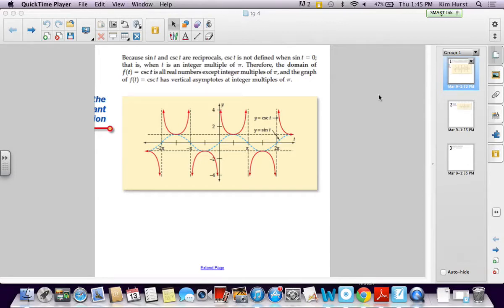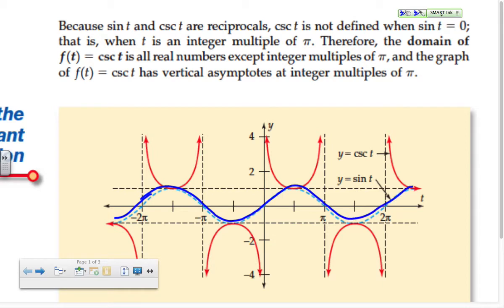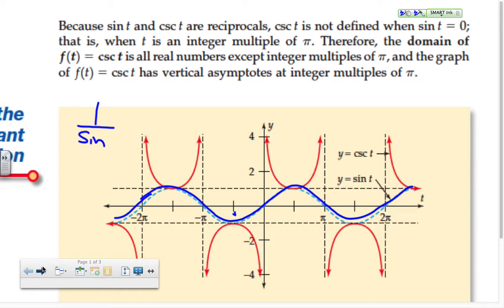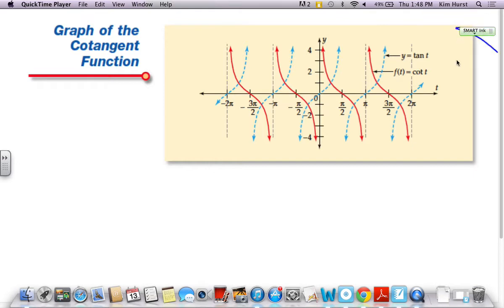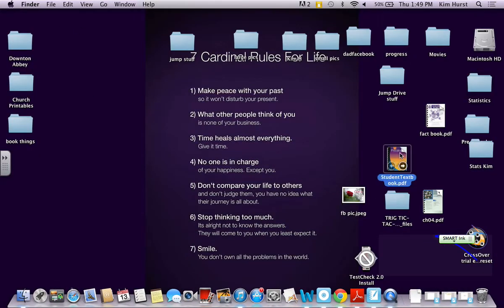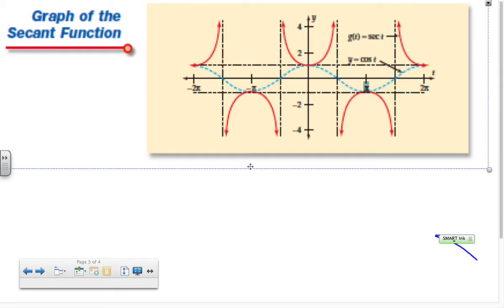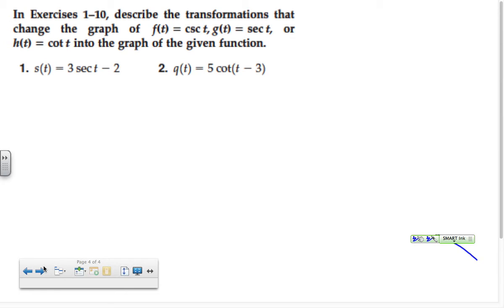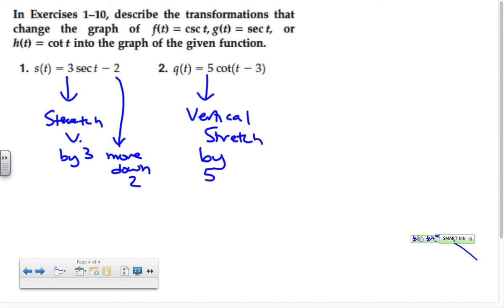TG 4 Broadband